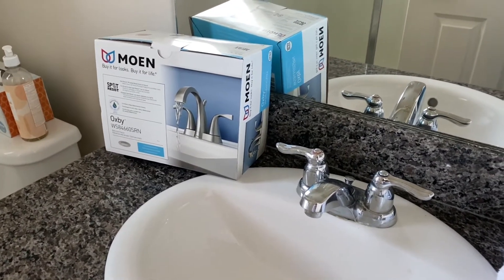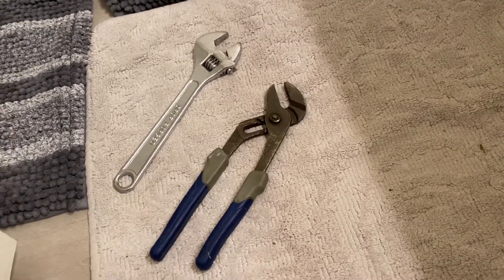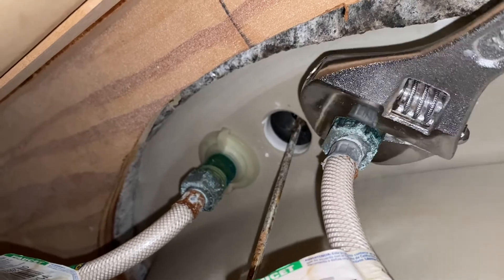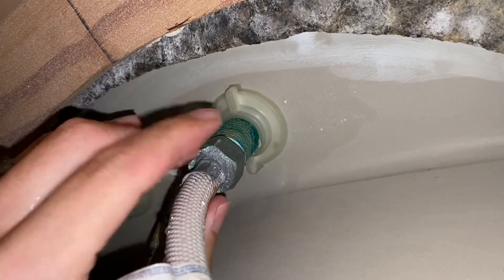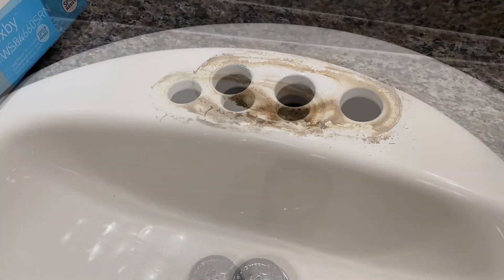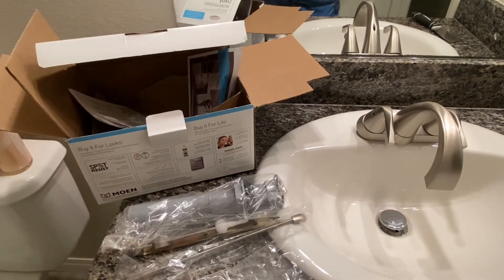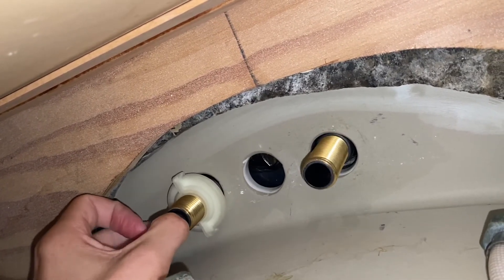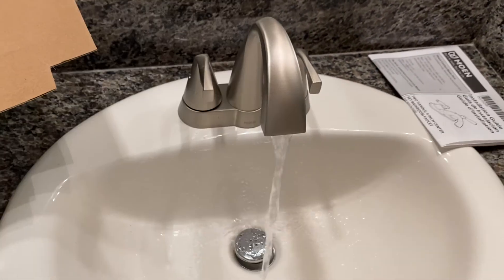Easy DIY: Install new bathroom faucet with easy drain plug - no pull bar!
Faucet in video is Moen Lindor 84506SRN...

There are plenty of options under $50 at Lowe's and Home Depot. Here's one example for $23 at the time I wrote this

I do not receive any type of compensation for product links I include. Maybe I should look into that?  🤔 Meanwhile, it would be great to get to 1,000 youtube subscribers so youtube can start paying me for ads run on my videos.